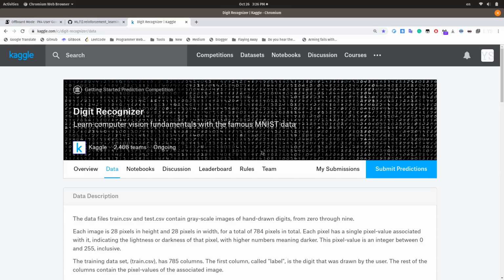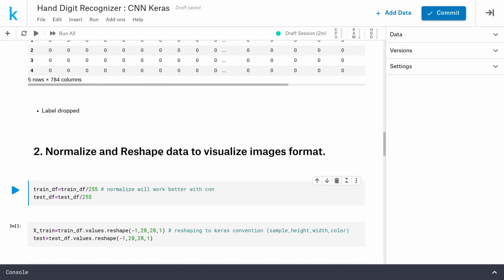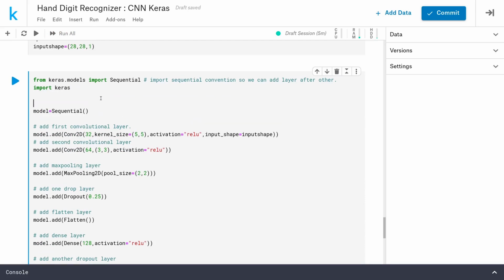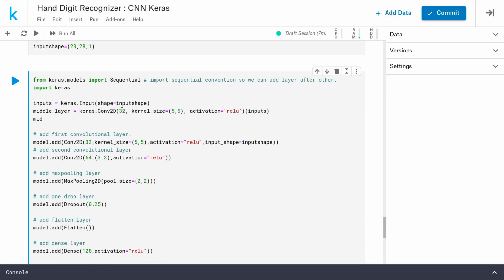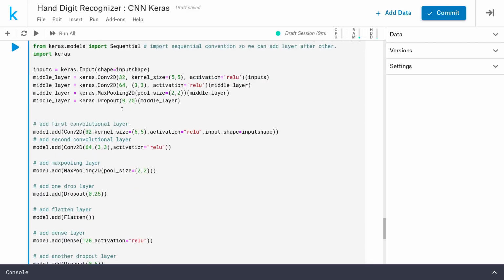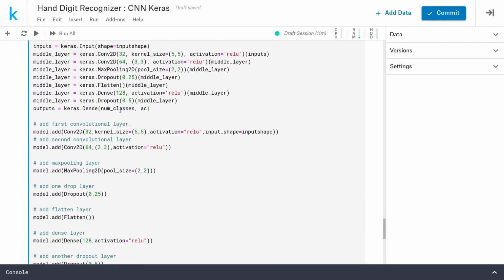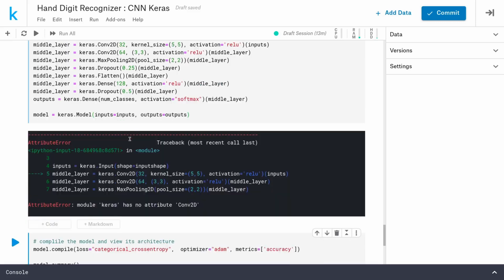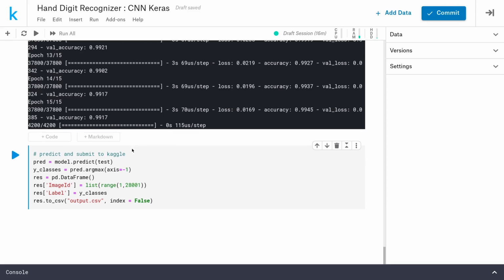[AI Weapon 17] Use tf keras functional API and kaggle to do a handwritten digit recognition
Use tf.keras functional API with Kaggle to do a handwritten digit recognition.

It reaches 99 percent accuracy in the end.